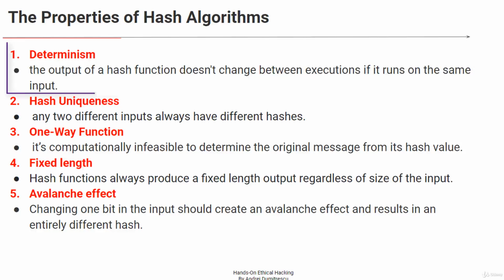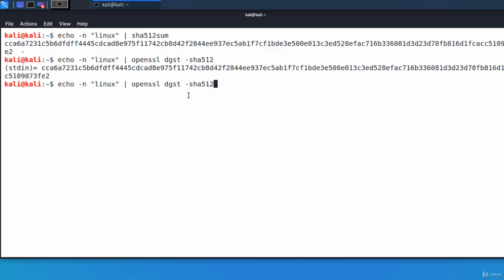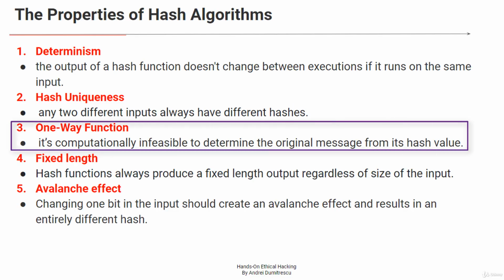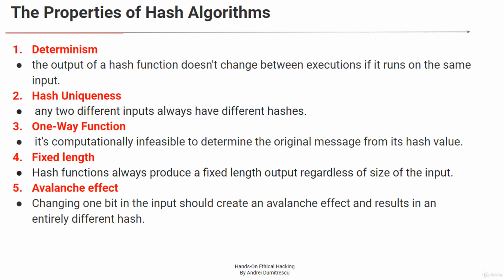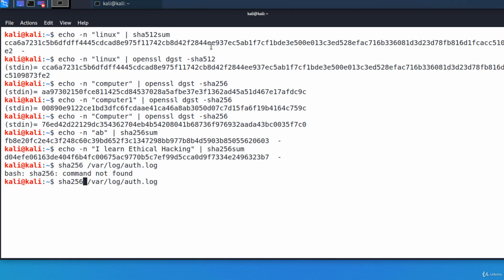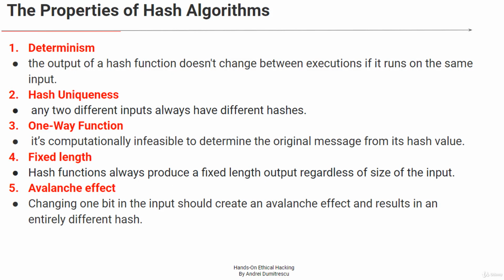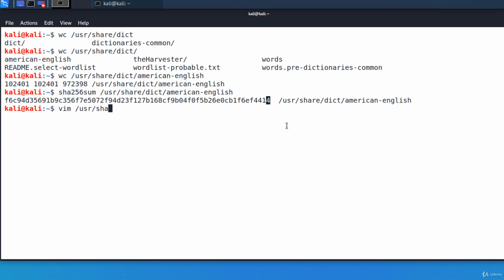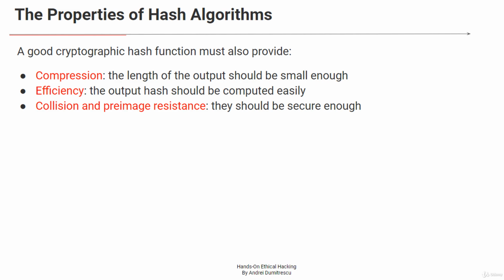what is The Properties of Hash Algorithms in kali linux l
Understanding the Properties of Hash Algorithms in Kali Linux 🔐 | Beginner's Guide

Description:
Hashing is a critical concept in cybersecurity, and in this video, we dive deep into the properties of hash algorithms using Kali Linux. Whether you’re learning ethical hacking, penetration testing, or securing data, understanding hash algorithms is a must!

🔍 What You’ll Learn in This Video:
✅ What are Hash Algorithms?
✅ Key Properties of Hashing (Deterministic, Fixed Size, etc.)
✅ Common Hash Functions (MD5, SHA-1, SHA-256)
✅ How to Verify File Integrity in Kali Linux
✅ Hash Collision & Why It Matters
✅ Practical Examples Using Hashing Tools in Kali

We’ll explore how these properties are utilized in cybersecurity, from password protection to data integrity checks. Plus, you’ll see hands-on demonstrations to solidify your understanding!

👉 Tools Covered:

md5sum, sha256sum, and other hashing utilities
Hashing techniques in practical scenarios
🔗 Resources:

💡 Why Hashing Matters:
Hashing isn’t just for cybersecurity professionals; it’s a concept that underpins many areas of IT, including data security and integrity. Learn the basics now and level up your tech skills!